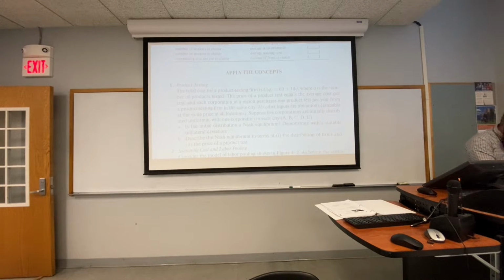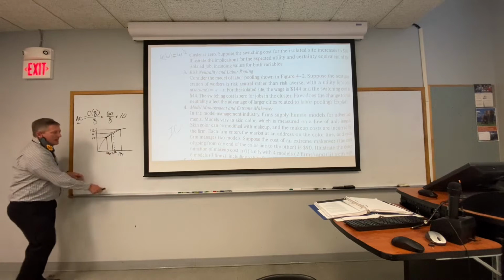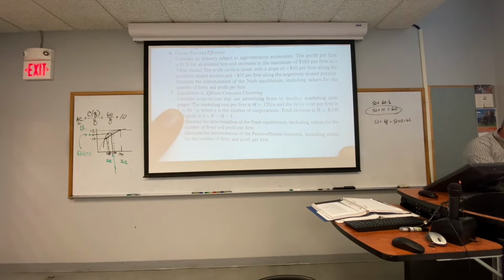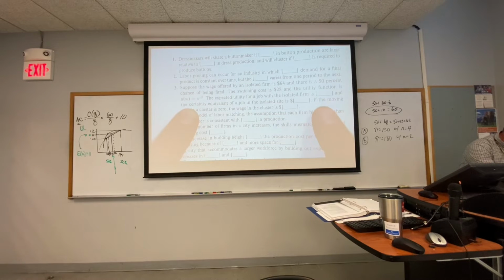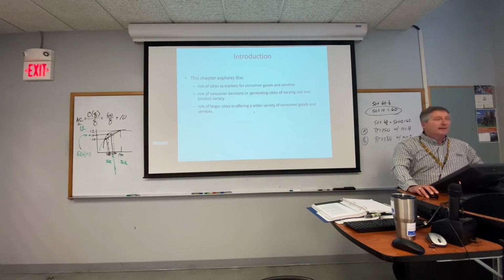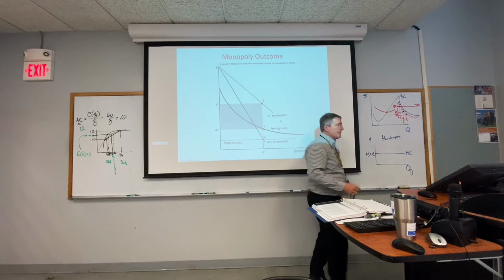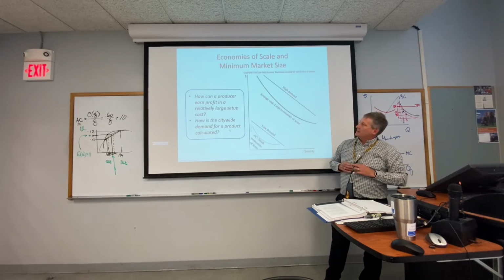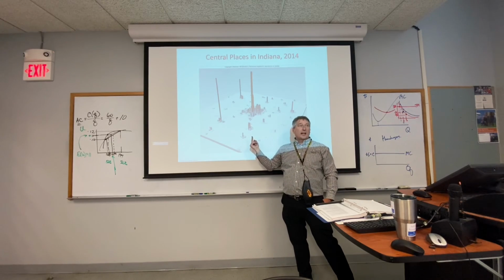Spatial Econ S122 6